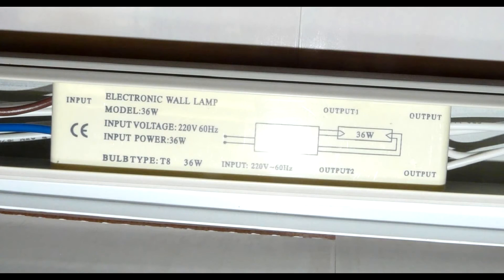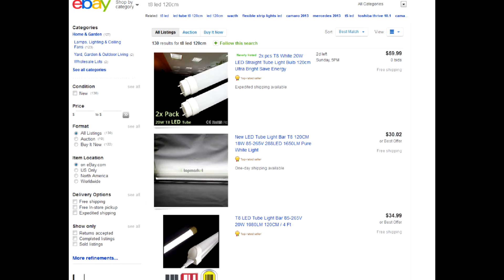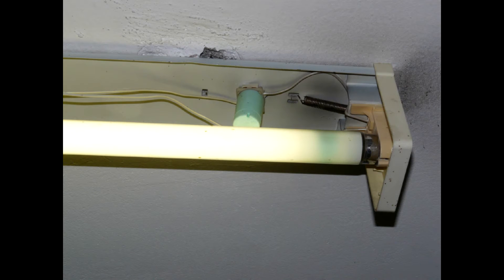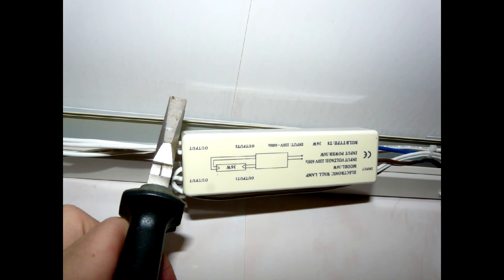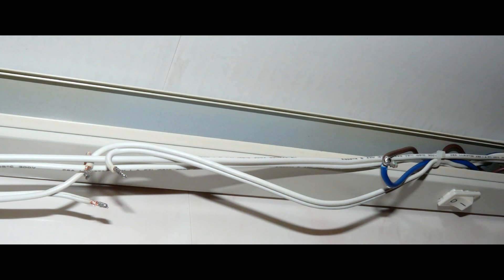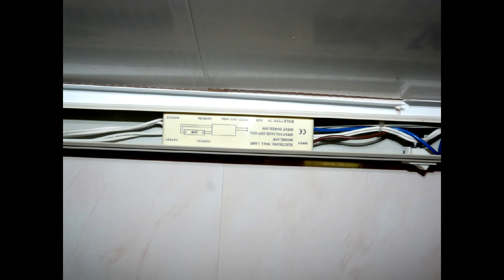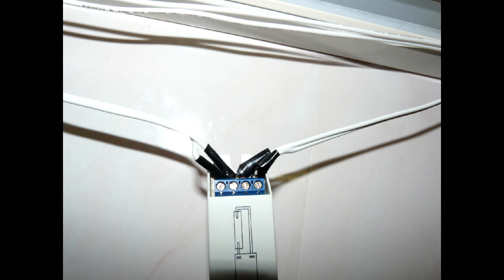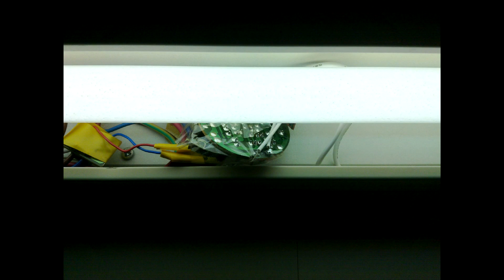LED to the old lamp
How to retrofit your existing light fixture with a LED bulb and how to replace broken electronic ballast. Read